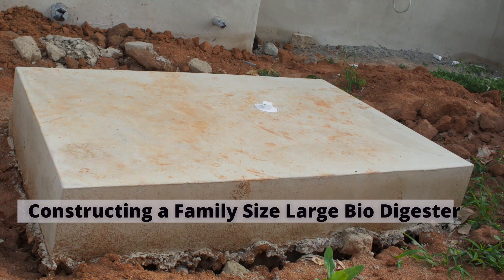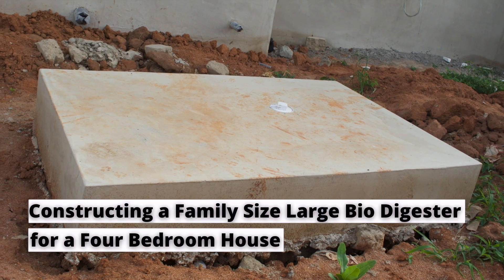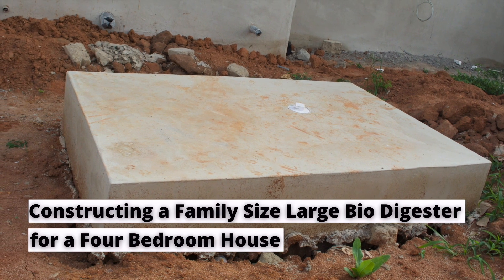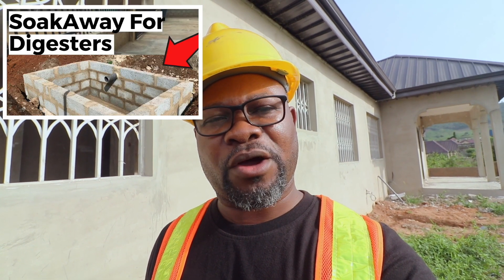Constructing a Large Size Biodigester for a Four Bedroom House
In this video I show you how I constructed a large size family biofil biodegradable waste bio digester for a standard four bedroom house with five toilets. Such properties usually do not require such a large bio digester but there are exceptions and you can find out why in this video.

📍FAVOURITE BOOKS
-The Psychology of Money
-Speak Like a Pro
-Rich Dad Poor Dad
-Money By Rob Moore